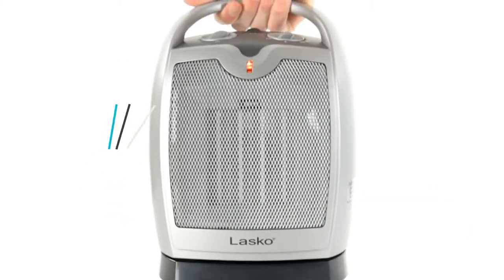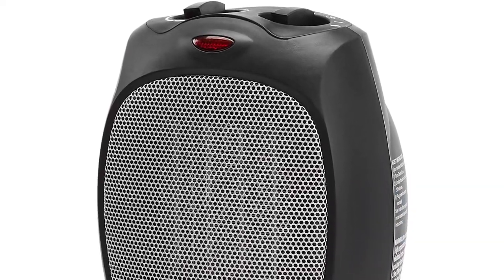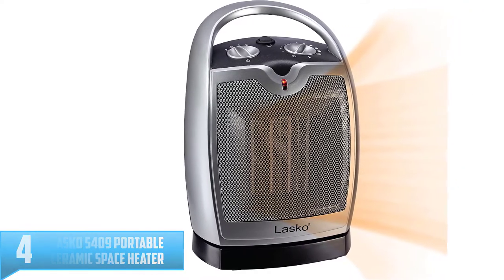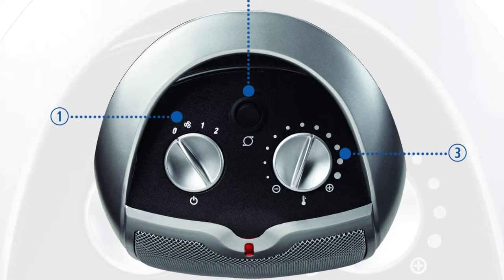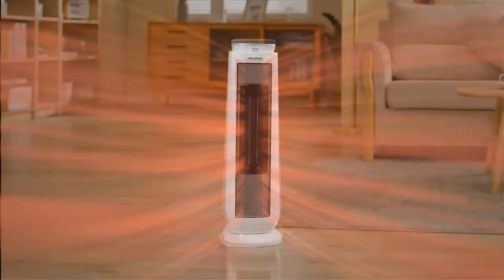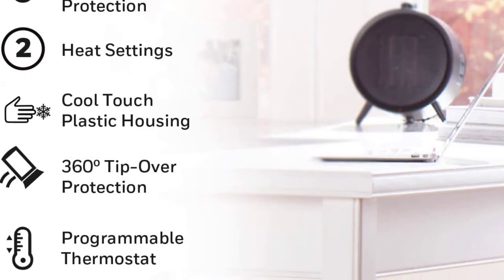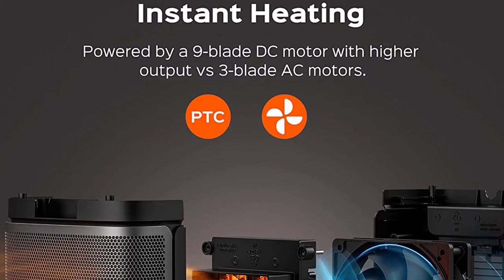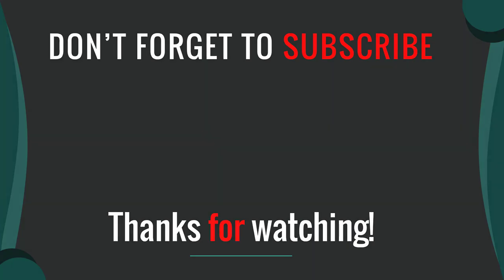Best Propane Radiant Heaters in 2022 Reviews [ TOP 5 PICKS ]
Are you searching for the Top 5 Best Propane Radiant Heaters in 2022? So now you are in the right place for getting the valuable info on the Top 5 Best Propane Radiant Heaters in 2022.

▶️ 5. AmazonBasics Ceramic Space 1500 Watt Heater – Black.

▶️ 4. Lasko 5409 Portable Ceramic Space Heater.

▶️ 3. PELONIS Ceramic 1500W Electric Safe Space Heater.

▶️ 2. Honeywell Uberheat HCE200B Ceramic Heater.

▶️ 1. Dreo Space Heater – 70°Oscillating Portable Heater.

➥ Prime Discounted Monthly Offering
➥ Try Twitch Prime
➥ Amazon Music Unlimited
➥ Try Amazon Home Services
➥ Kindle Unlimited Membership Plans
➥ Create an Amazon Wedding Registry
➥ Try Audible and Get Two Free Audiobooks

If you find any of your copyrighted material in this video, please leave us a message so we can resolve the issue or notify me via YouTube comments or email. I will try my best to solve all the issues.